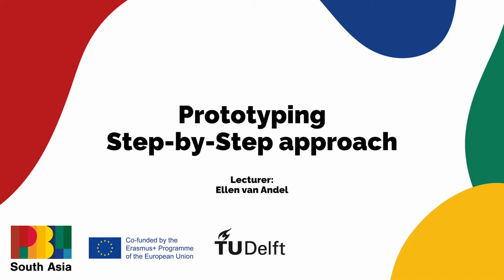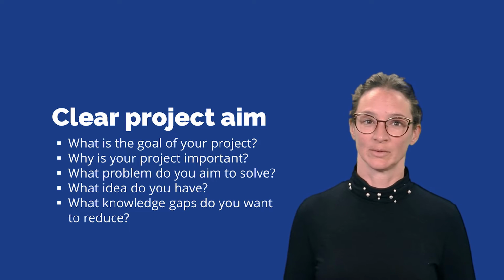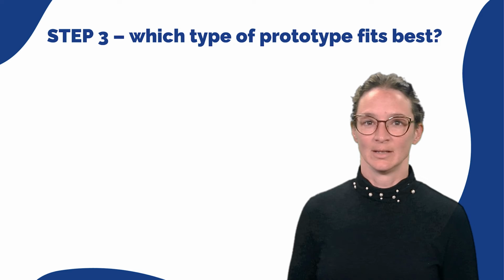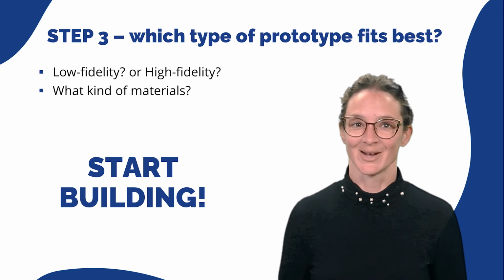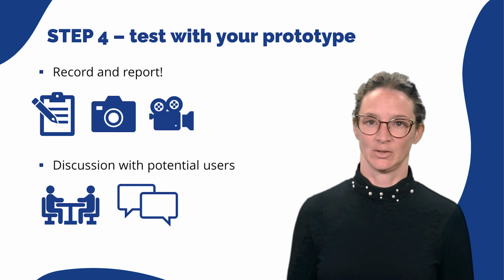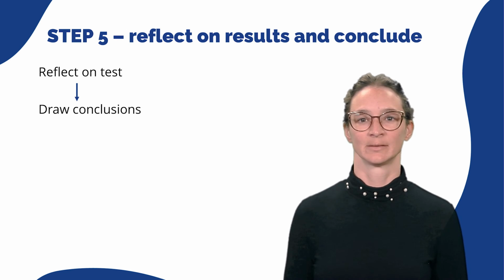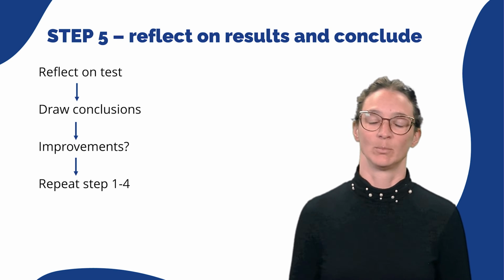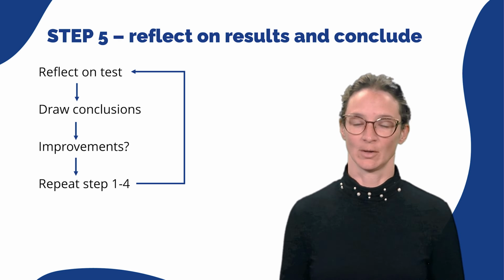Module 6 - Lesson 3 - Prototyping Step-by-Step Approach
This video lecture about Prototyping Step-by-Step Approach is given by Ellen van Andel from the Delft University of Technology.

The video is part of a Massive Online Open Course which is created by the Problem-Based Learning South Asia project (PBL SA). The project is funded by the European Union Erasmus+ Programme and made in collaboration with ten different universities.

The ten partnering universities are:
Aalto University, Finland
Jigme Namgyel Engineering College, Royal University of Bhutan, Bhutan
Delft University of Technology, Netherlands
Sagarmatha Engineering College, Nepal
Kathmandu University, Nepal
Asian Institute of Technology and Management, Nepal
Kaunas University of Technology, Lithuania
Nepal Engineering College, Nepal
Indian Institute of Science, Bangalore, India
Indian Institute of Technology, Bombay, India